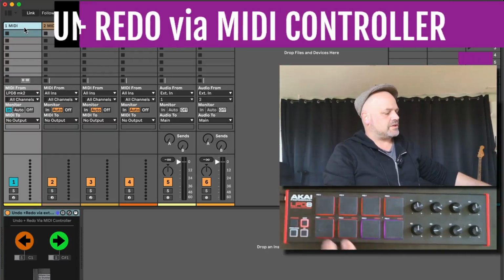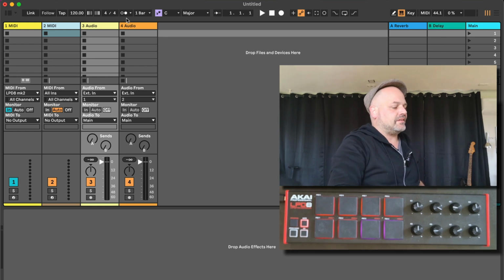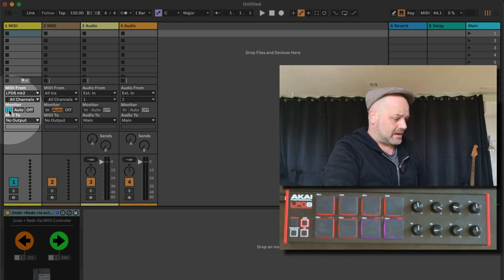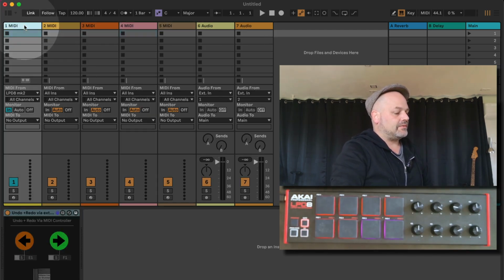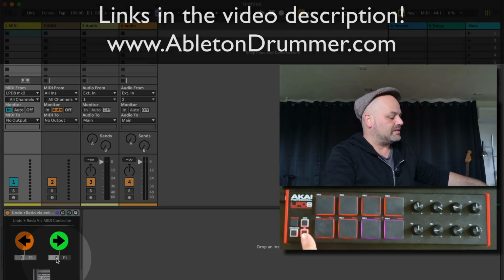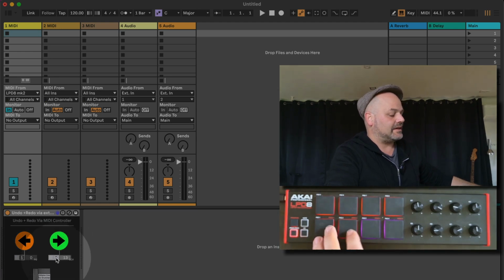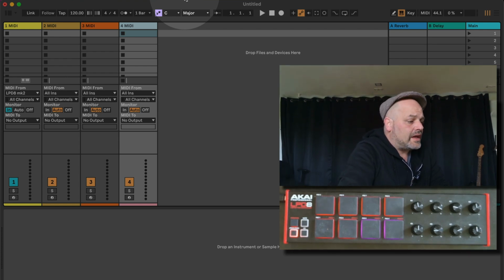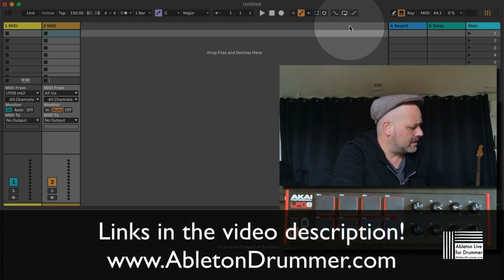How to trigger Undo via MIDI controller in Ableton Live - Max for Live Undo +workflow solution